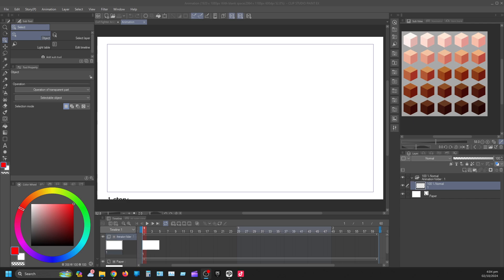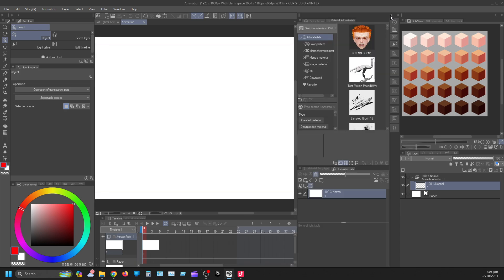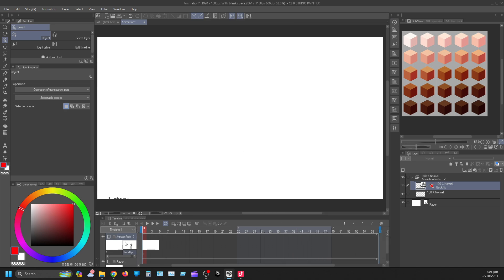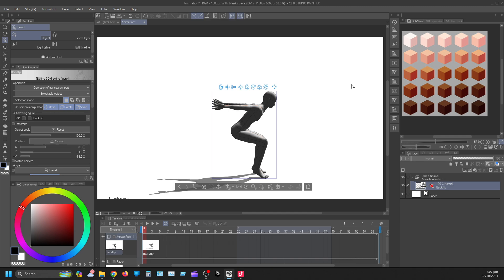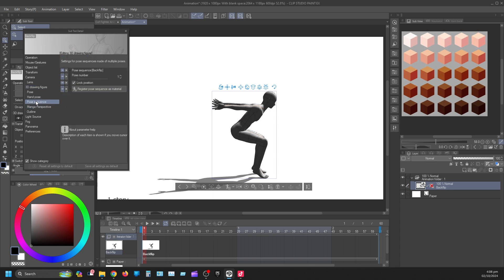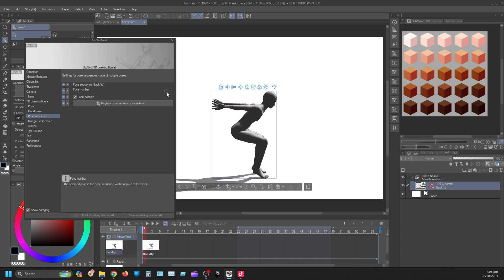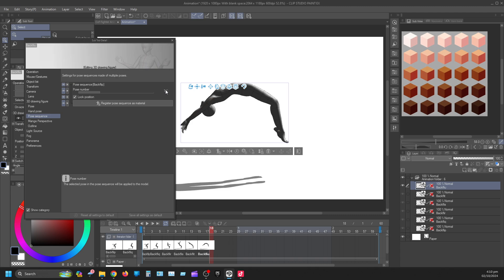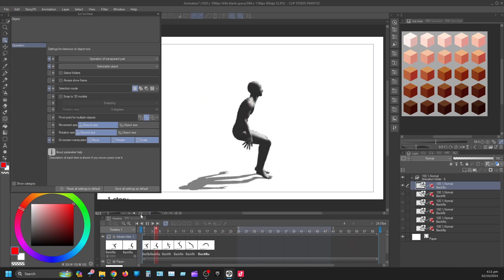Clip studio paint EX Pose Sequence Tutorial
Follow and support if you can.